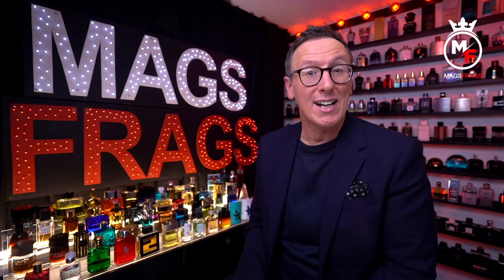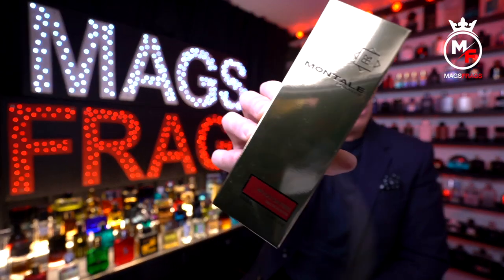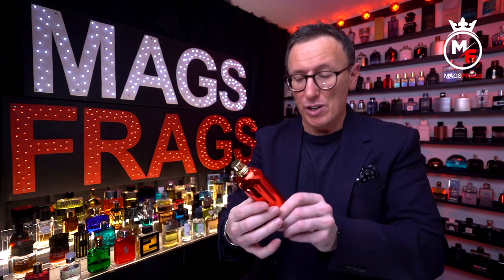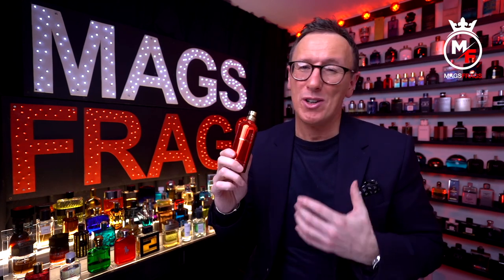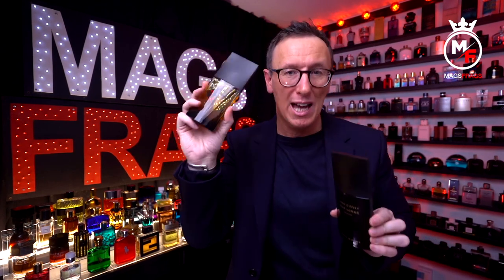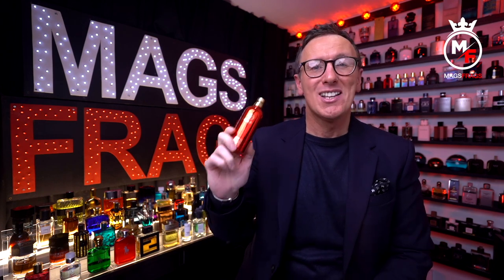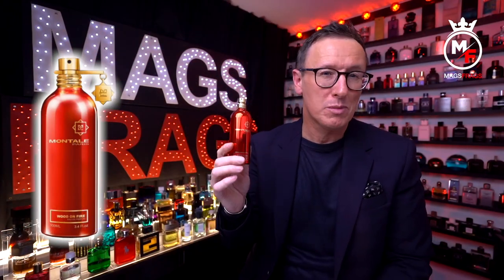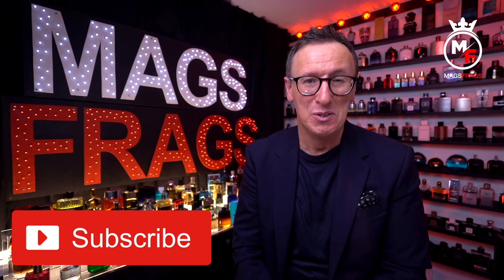NEW MONTALE - WOOD ON FIRE FRAGRANCE REVIEW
It's day 140 of the project and today's scent of the day is Wood On Fire from Montale. LINKS TO ALL THE FRAGRANCE WEBSITES THAT I PURCHASE FROM: